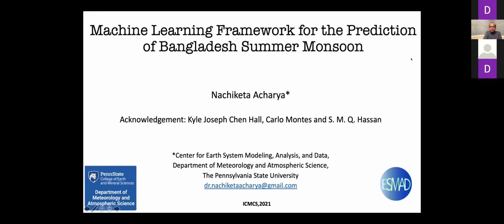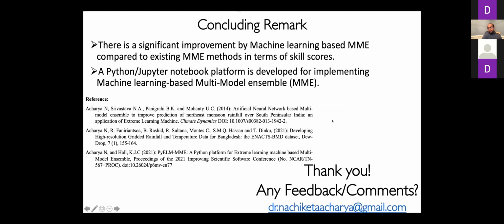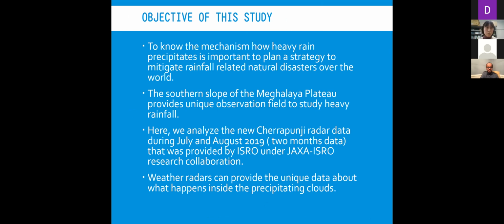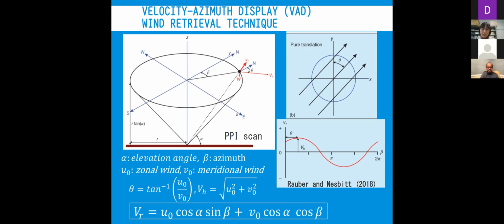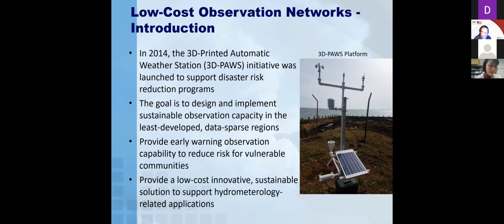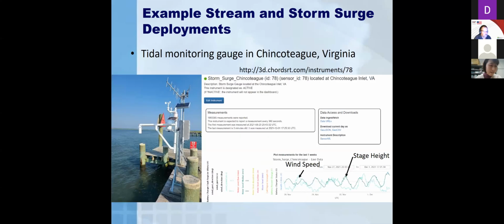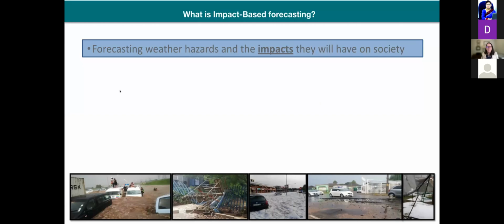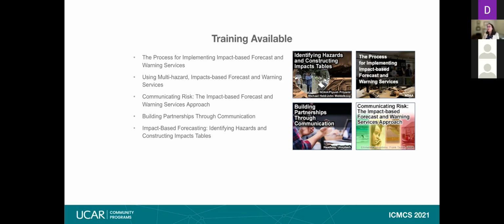Technical Session-4_Application of Technologies in Meteorology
The department named "Department of Meteorology" (Abahawa Bigyan Bivag) has been opened under Earth and Environmental Sciences Faculty of Dhaka University with a vision to make one of the top scientific and research oriented department in this University. Welcome to our new department.

The subject of meteorology is very important in the socio-economic and sustainable development of any country. It is recognized fact that Bangladesh is one of the most vulnerable to climate change, and with the least exiting capacity to respond. It is also a known fact that most of our disasters are meteorologically related. In Bangladesh in general, meteorologists are needed in vital areas of the economy such as agriculture, fisheries, the water sector, weather forecasting, aviation, and disaster mitigation. Due to their impacts on human livelihoods, these areas are crucial in achieving the Millennium Development Goals of the nation. Moreover, to face the challenges of climatic variability the necessity of this department is in no doubt.